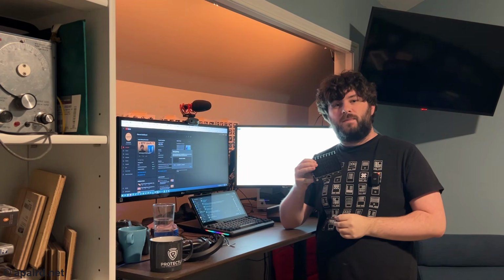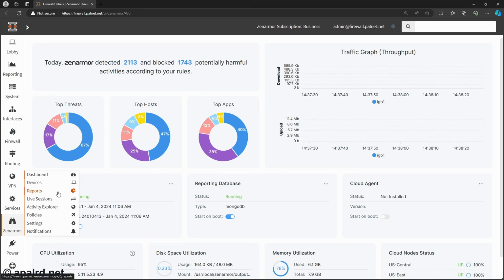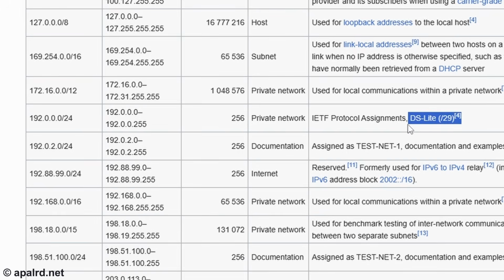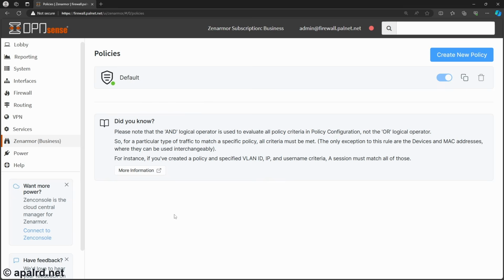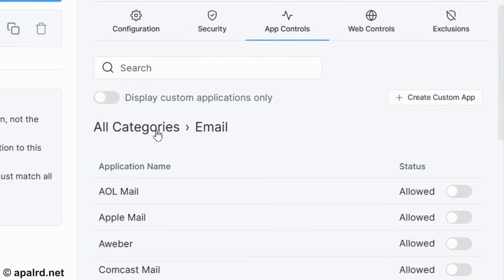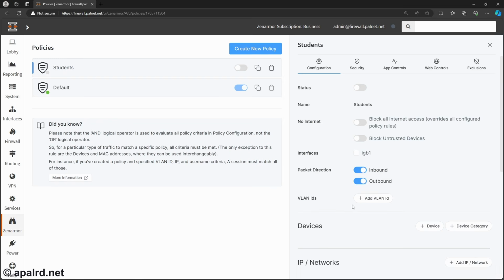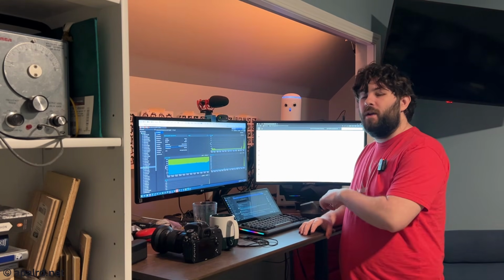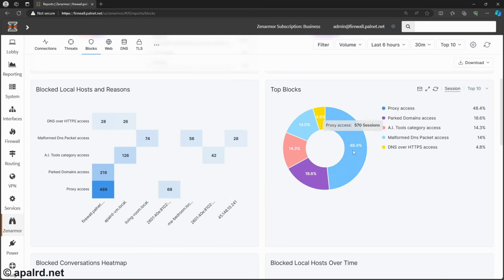Secure Your OPNsense Network with Zenarmor NGFW!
I use OPNsense as my firewall of choice, and if you need an NGFW solution, or even just basic threat blocking (not DNS-based, but actually at the firewall), Zenarmor might be the solution for you!

Timestamps:
00:00 - Introduction
00:52 - NGFW
05:58 - Installation
09:05 - Devices
16:48 - Policies
24:22 - Blocking
28:34 - Analytics
32:55 - Rating